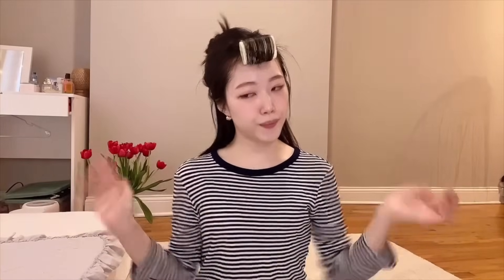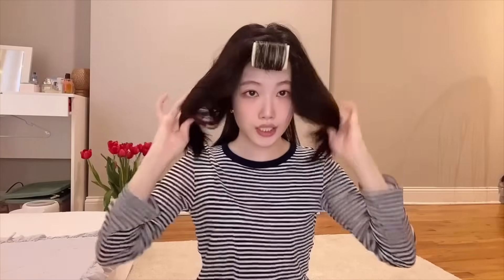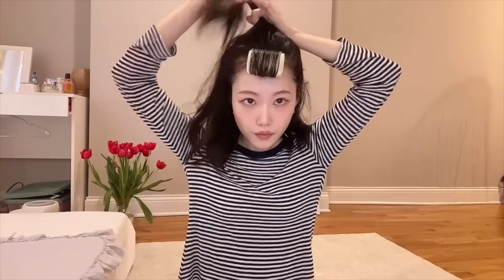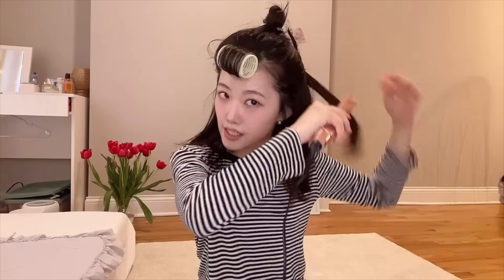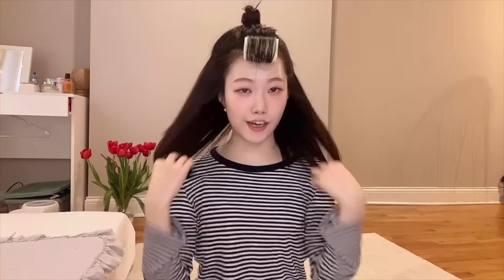How to Style Layered Hair With a Straightener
Hi everyone! I came back with a hair tutorial that uses a straightener.
It's so easy and quick 💗

Hairspray: Chahong fix volume spray

👩🏻  About Me
Name - Krystal
Born in South Korea 🇰🇷